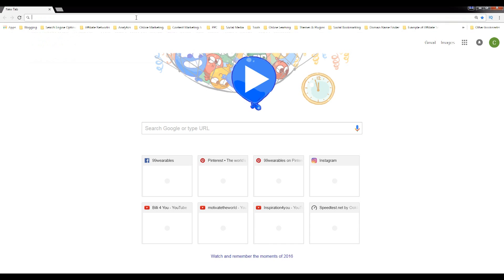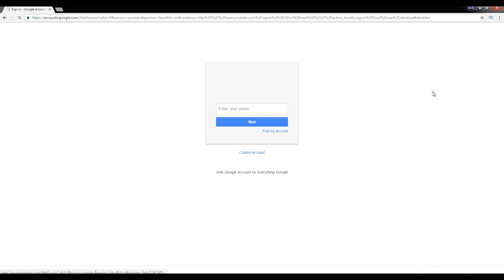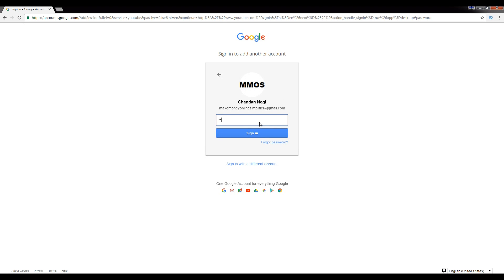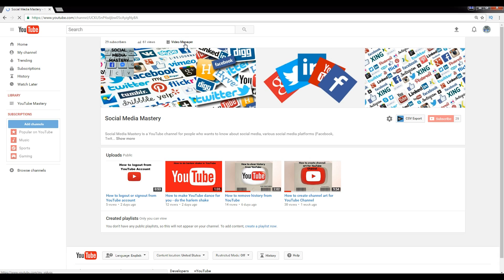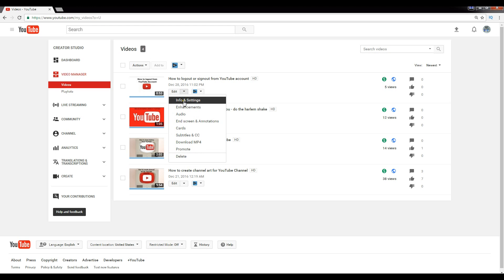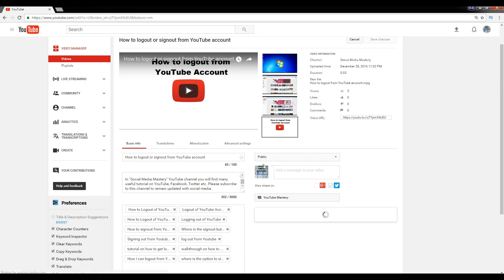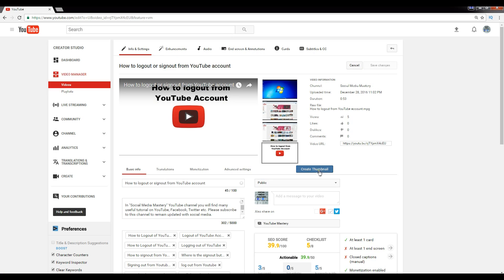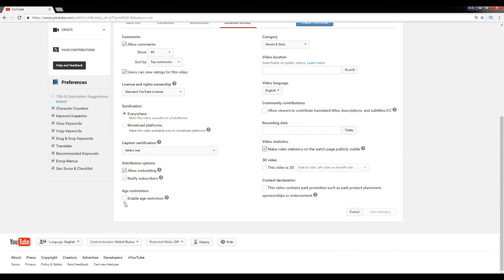How to set age restriction on your YouTube videos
Welcome to Social Media Mastery

In this video you are going to learn how to set age restriction on your YouTube videos. Age restriction can be individually applied to your YouTube videos.

You need to open browser, go to YouTube.com and click Sign in Button at the Top Right Corner of the Page. Click the My Channel button and then click “Video Manager” on the left hand side menu. Click on any video edit button and then select “Info and Settings” from the drop down. Click on the “Advanced Settings” Tab. You are required to scroll down and select the check box that says “Enable Age Restriction”. Save Changes and you are good to go.

This is how to set age restriction in YouTube videos.

Social Media Mastery is a YouTube channel for anyone who wants to get useful tips and tricks about social media and various social media platforms (Facebook, Twitter, Pinterest, LinkedIn, Google+ etc.). In this you will a large number of tutorials on the ins and out of social media platforms.

Social media encompasses websites and applications that enable users to create and share content or to participate in social networking. Social Media tools and platforms enhance the sharing of information. Social media also makes the transfer of text, photos, audio and video extremely easy among the internet users. Social Media channels are used by individuals as well as businesses. Social media platforms like Facebook, Twitter, YouTube and LinkedIn have created online communities which allows people to share as much or as little personal information as they desire with other users.